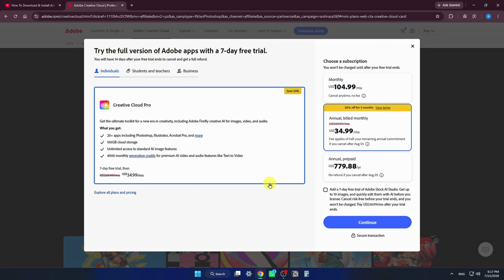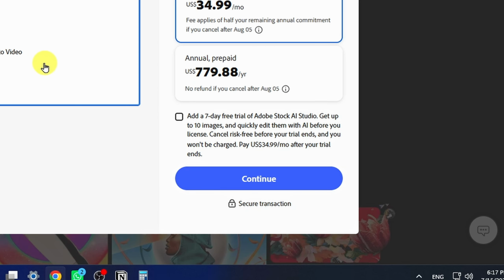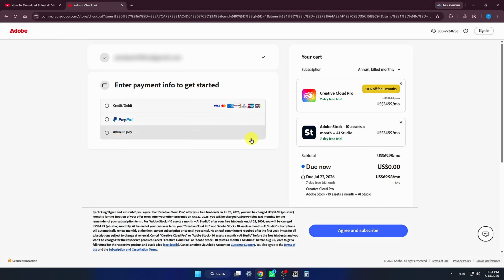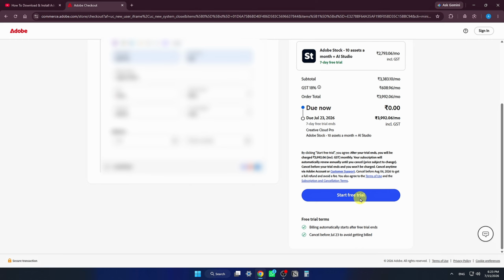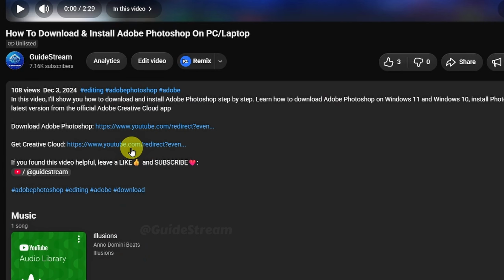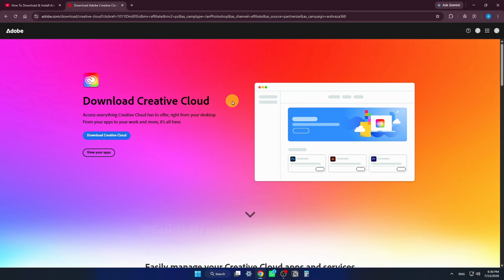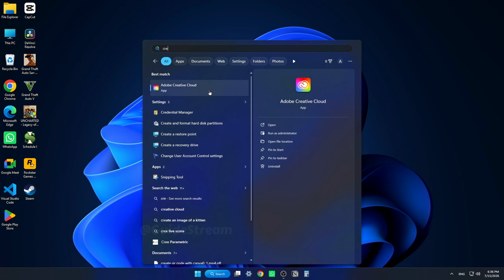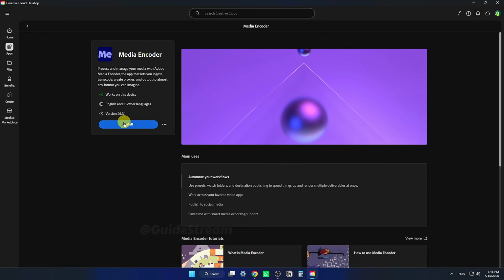How To Download Adobe Media Encoder For FREE On PC/Laptop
In this video, I'll show you how to download Adobe Media Encoder for free on PC or laptop. Learn how to download and install Adobe Media Encoder, get Adobe Media Encoder free, and set it up on Windows.